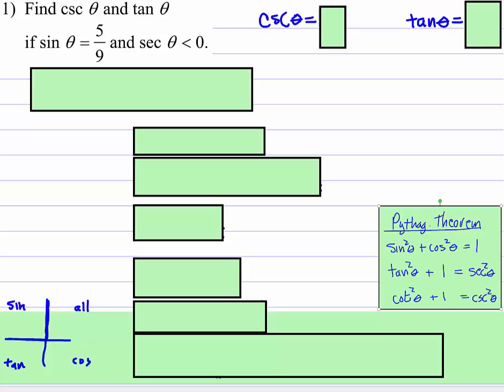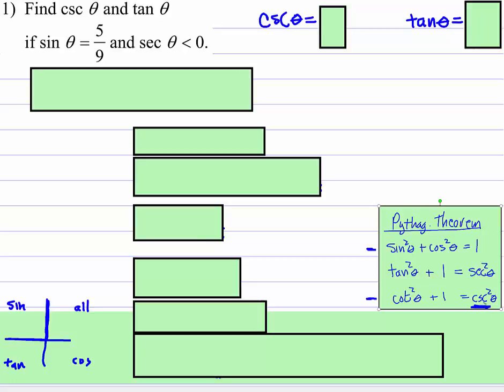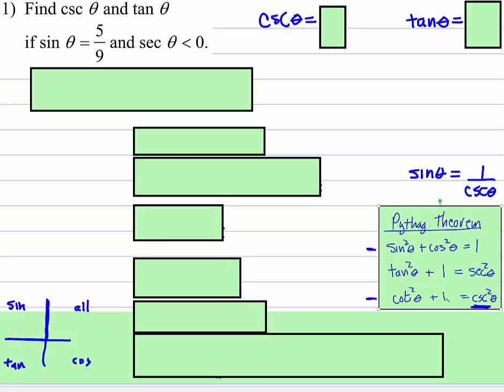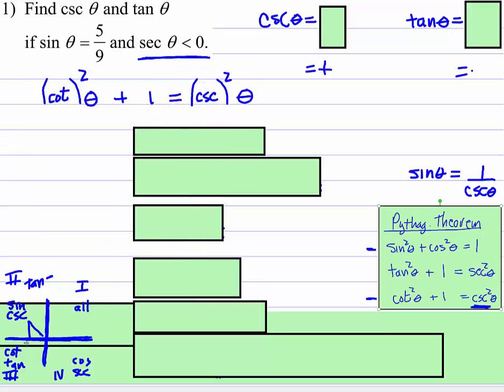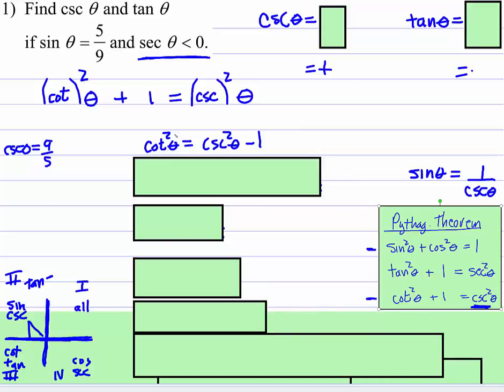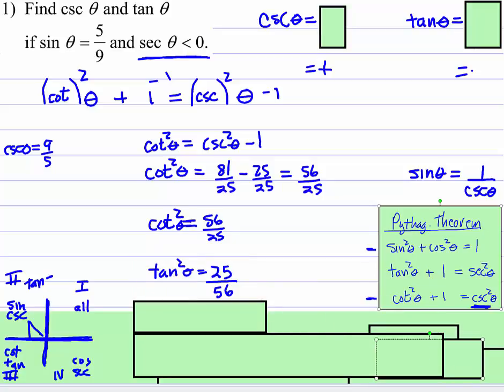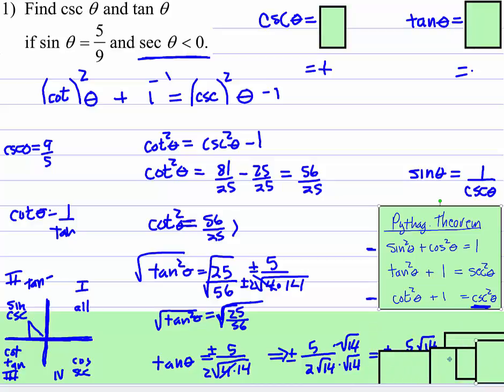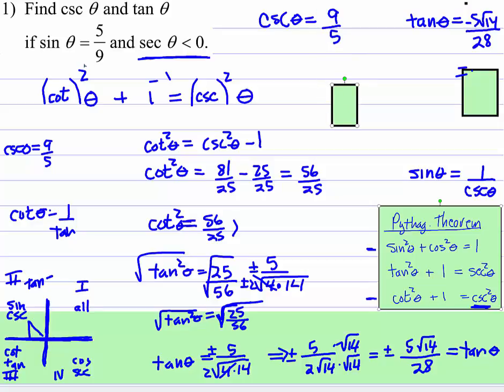Trig Identities: Finding Exact Values using Pythag. Trig Identities and Quadrant Info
Students will use one of the Pythagorean Theorem Identities and quadrant information to find exact values of a trig function.